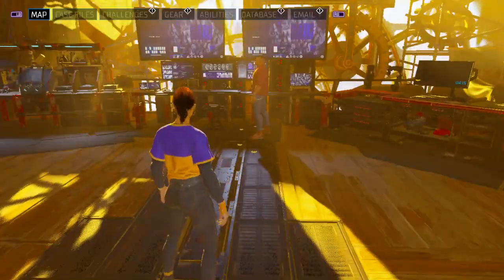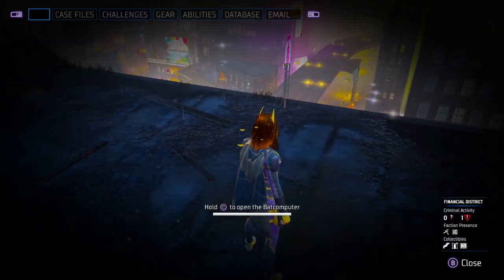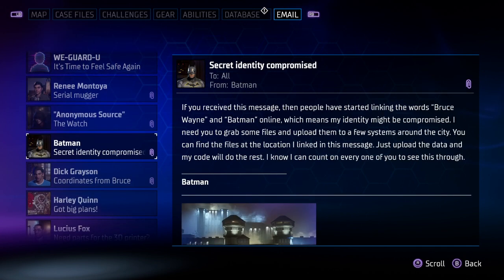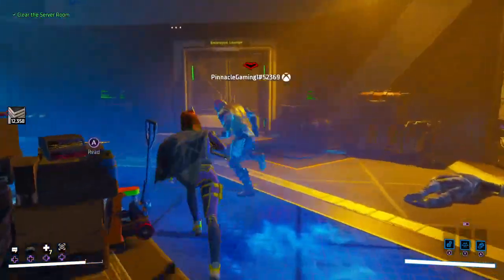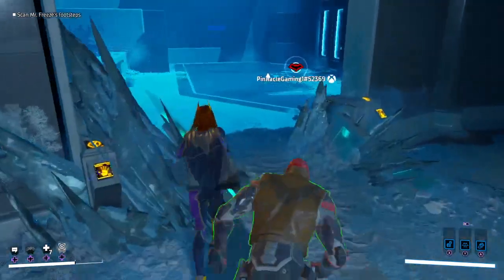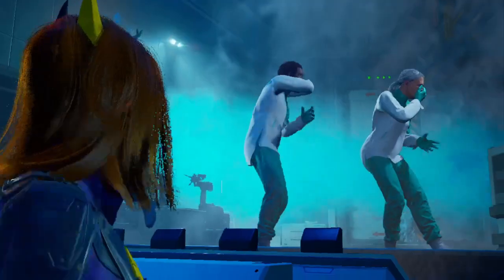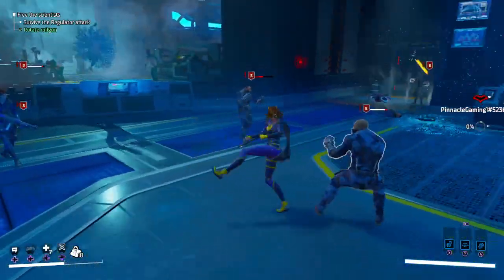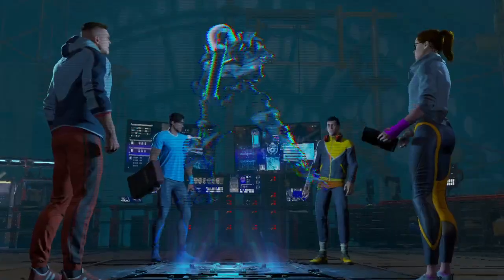Gotham knights part 21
SPOTIFY PODCAST

uploads THURSDAY & FRIDAY